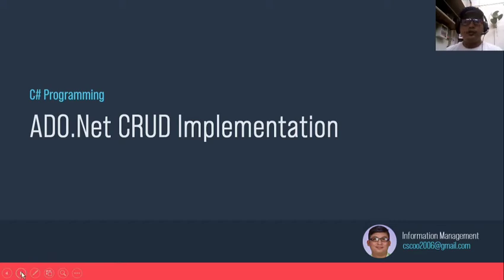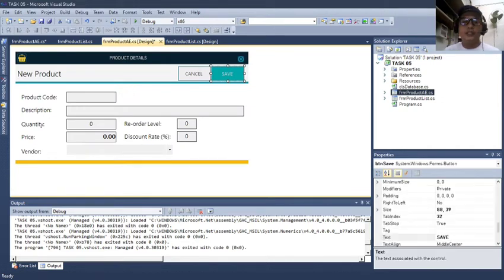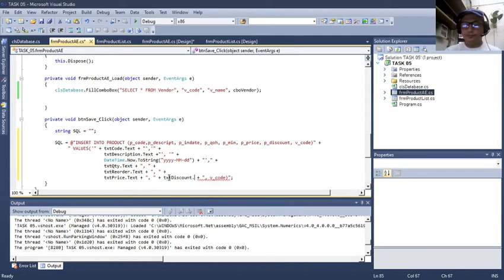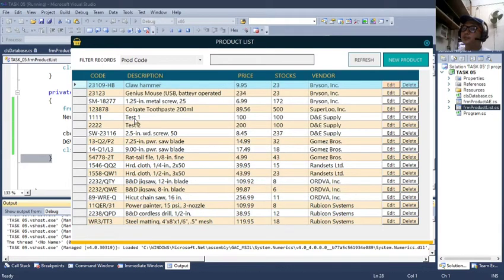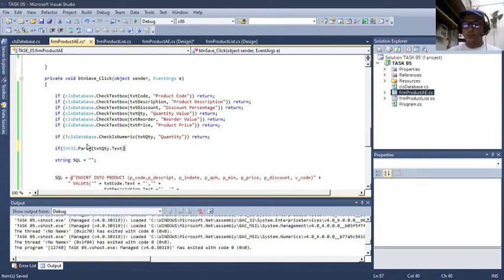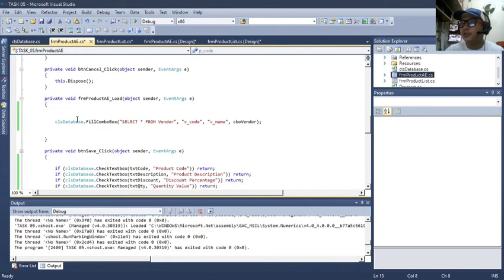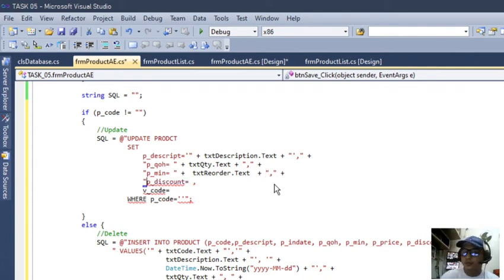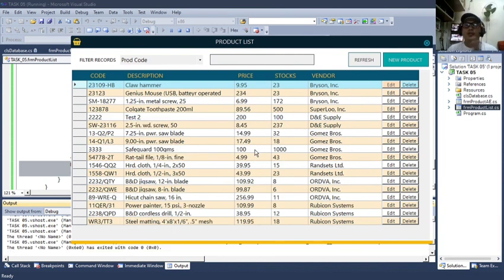Performing ADO.Net CRUD operations in MySQL using C#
In this video, I will discuss the steps on how to perform ADO.Net CRUD (Create, Read, Update, and Delete) operations on MySQL database using C#. This is the continuation of the previous video that focus on selecting and displaying records from a database into a C# application.

Title: Melomania
Artists: Tobu

Track 2
Title: Feel Good
Artist: MBB